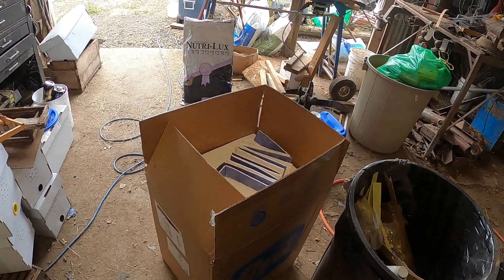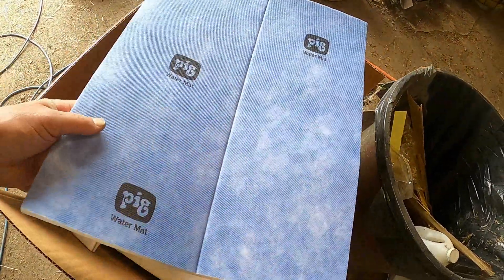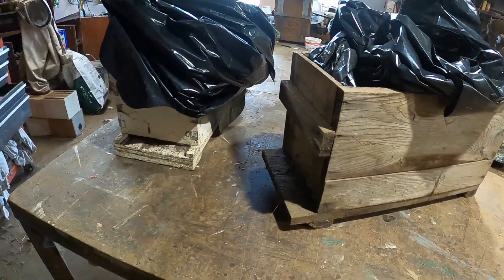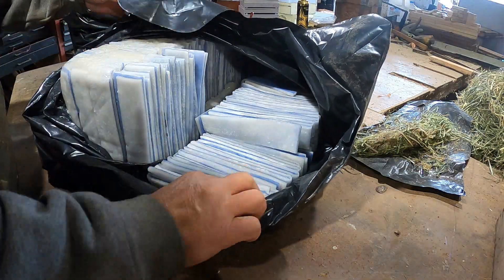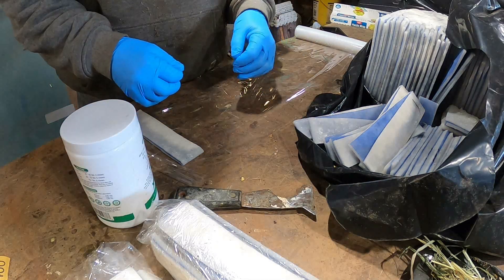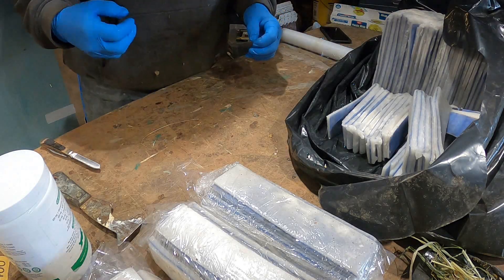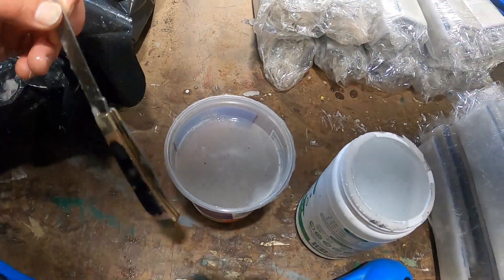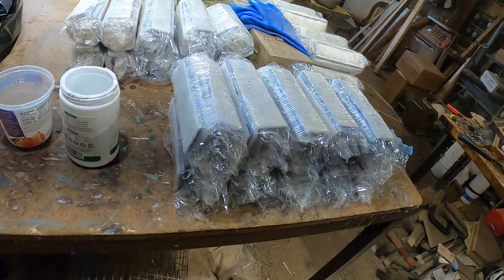big batch Oxalic acid strips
making a large batch of OA strips. where I found large supplies and how I packaged to make field application easier.
newpig.com.  is where I got the water absorbent pads

WTR007
PIG® Water Absorbent Mat Pad
Glycerin, USP/NF Grade, Kosher
flab.com florida labs for the Oxalic acid
Oxalic Acid 99.6%